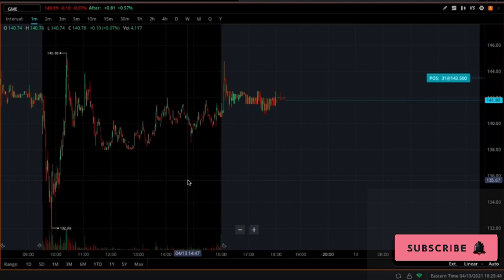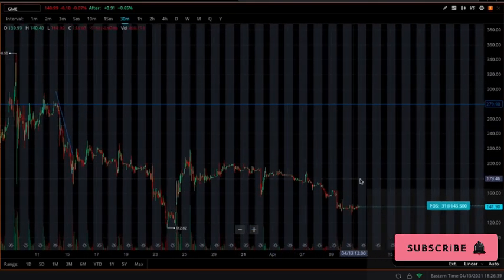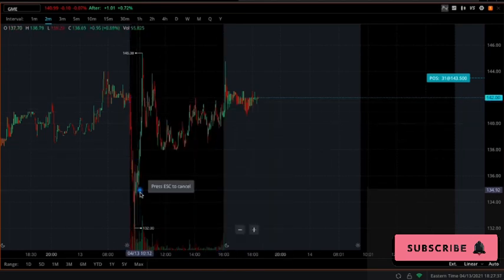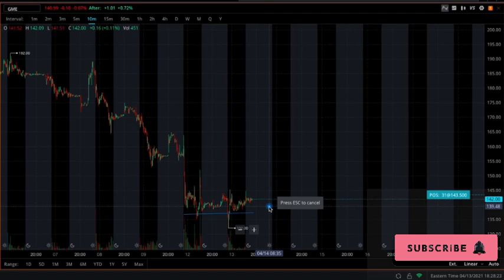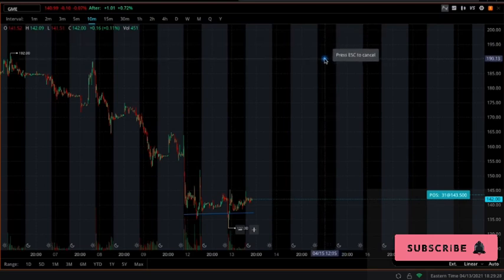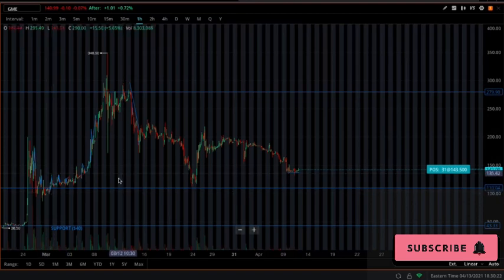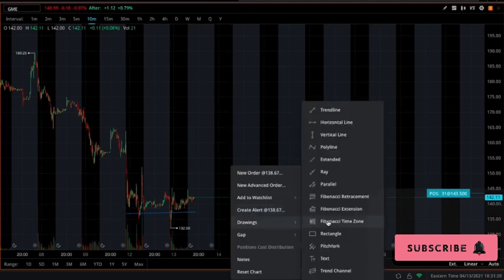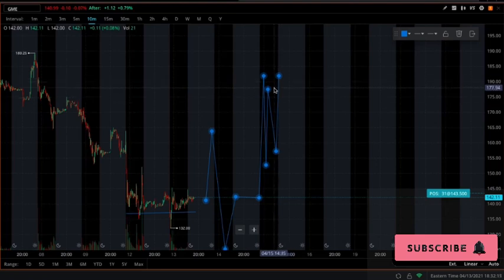🔥MUST WATCH IF YOU OWN GME [JUMPS TODAY & TM]🔥